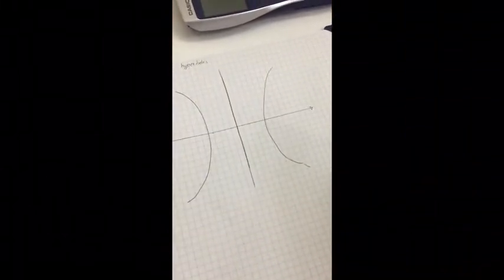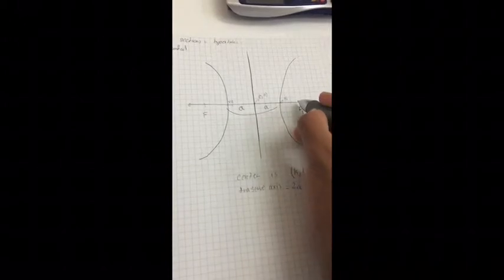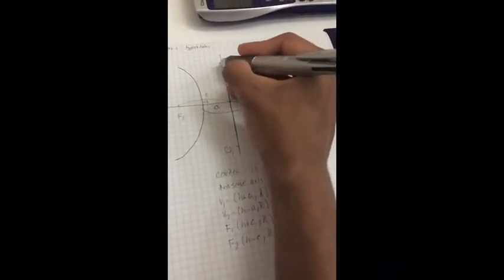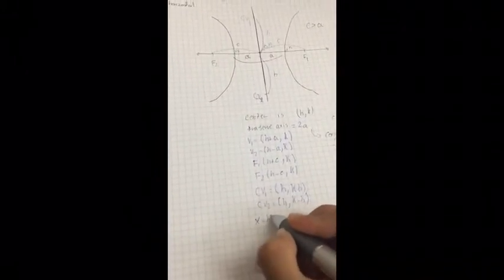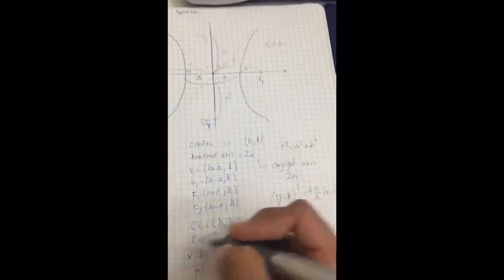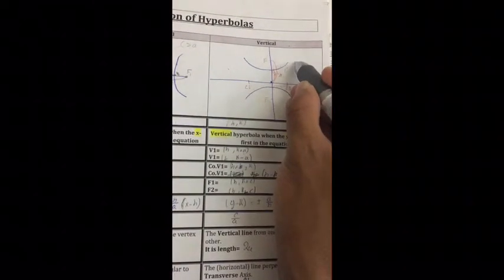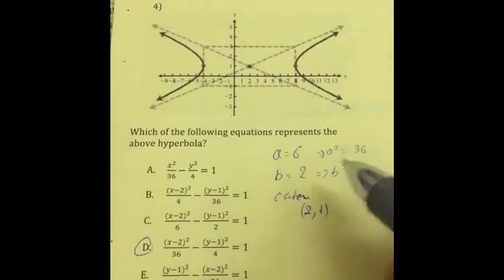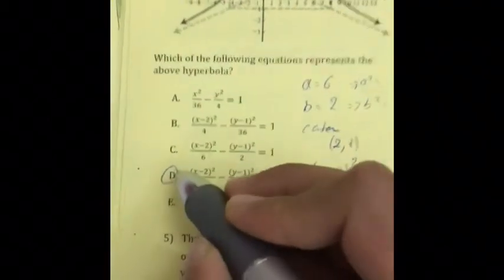Hyperbolas by Ammar Yasser